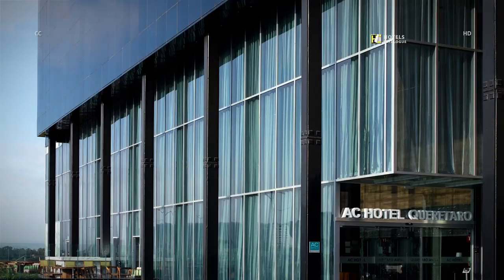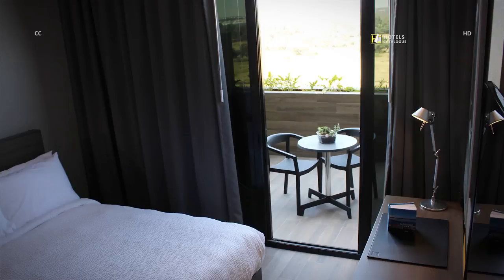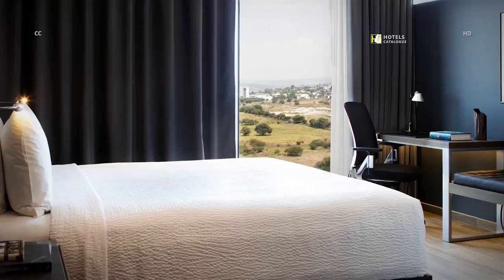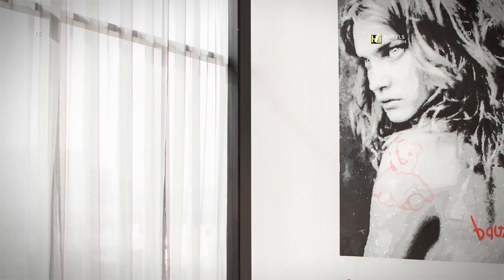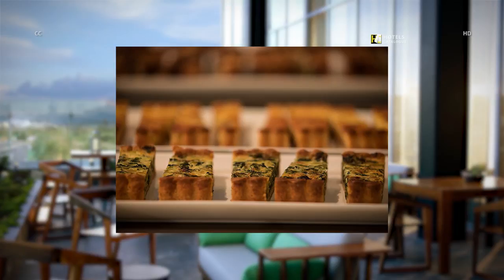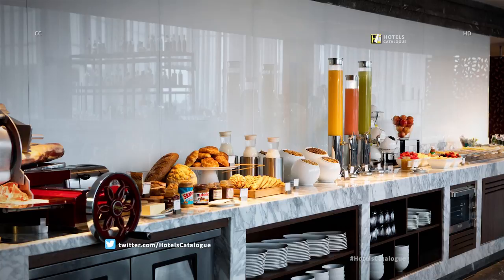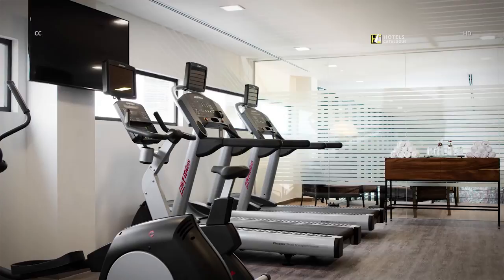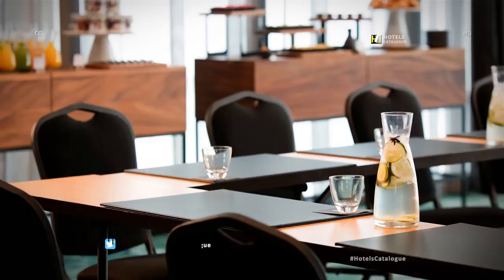AC Hotel by Marriott Queretaro Antea Overview - Mexico Hotels in Jurica, Queretaro Near Juriquilla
Hotel details:
Split far from ordinary and upset your stay at the fresh out of the plastic new AC Hotel Querétaro Antea. We offer a prime goal in Jurica contiguous top of the line shopping at Antea Lifestyle Center and a short drive from the Juriquilla range, Museum of Arts of Querétaro and Theater of the Republic. After you've absorbed the nearby culture of Mexico, slip into current solaces in our extensive rooms and suites. Not exclusively do we give complimentary Wi-Fi, we likewise offer 55-inch level screen TVs, rich sheet material and modern style. Following your tranquil night, wake up and empower with a generous breakfast served at AC Kitchen. At whatever point you'd jump at the chance to appreciate a mixed drink, swing by AC Lounge. To consume some of those calories, go for an invigorating swim in our snazzy indoor pool and start to sweat at our very much prepared wellness focus. For those expecting to have an occasion, use our three exquisite settings. From unwinding getaways to business-focused outings, let AC Hotel Querétaro Antea surpass your desires.

Additional Info:
This modern, upscale hotel is 12 km from the Cerro de las Campanas historical site and 14 km from the ornate 19th-century Teatro de La República.

The contemporary rooms with floor-to-ceiling windows provide free Wi-Fi, flat-screen TVs and iPod docks, as well as tea and coffeemakers. Upgraded rooms add terraces or sofas.

Parking is complimentary. Breakfast is offered for an extra fee in a Spanish-Mexican fusion restaurant. Other amenities include a hip lobby lounge, a fitness room and an indoor pool, plus 3 meeting rooms.

Address: Avenida Antea No 1050, Ejido, Jurica, 76127 Santiago de Querétaro, Qro., Mexico